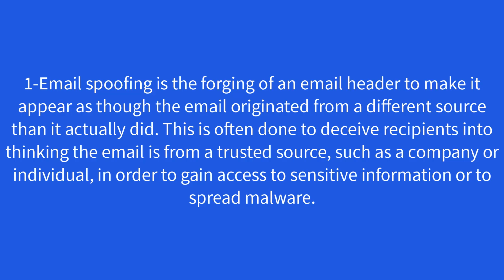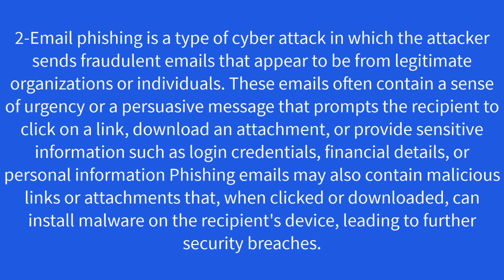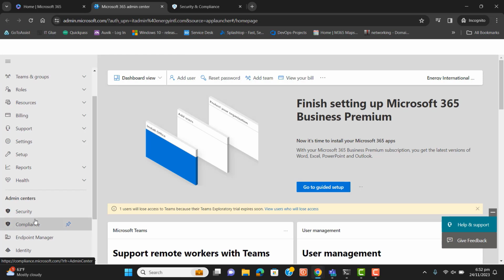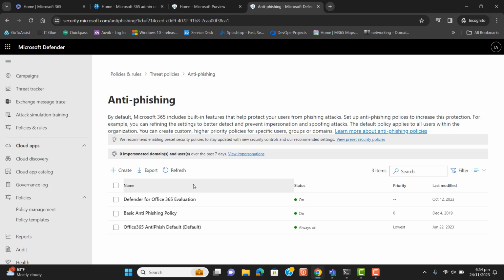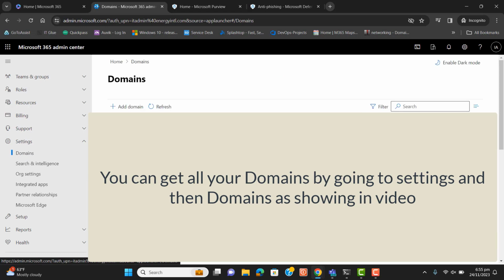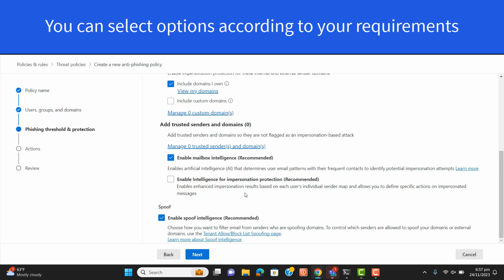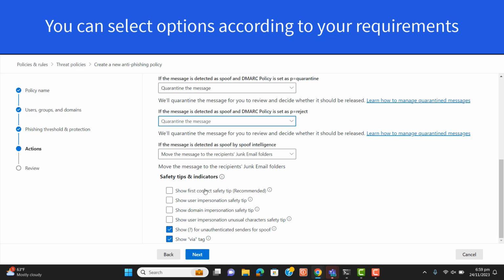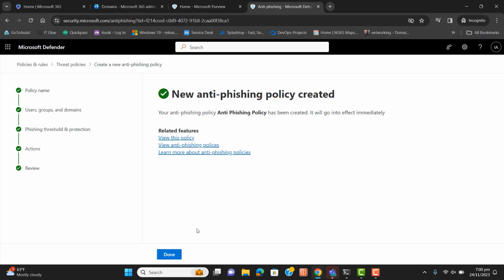How to setup Anti Phishing policies | Microsoft Office 365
In this YouTube video, I demonstrate the step-by-step process of setting up Anti-Phishing and Anti-Spoofing policies using Microsoft Defender for Office 365 to enhance email security. I explain the importance of these policies in protecting against malicious attacks and walk viewers through the configuration process, highlighting key features and best practices along the way. By the end of the video, viewers will have a comprehensive understanding of how to leverage these powerful security measures to safeguard their email communications.